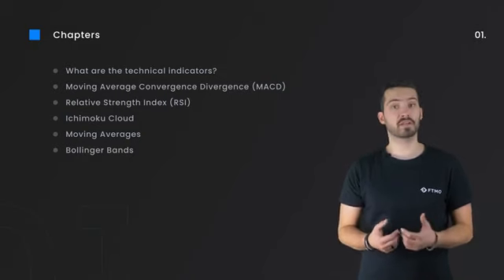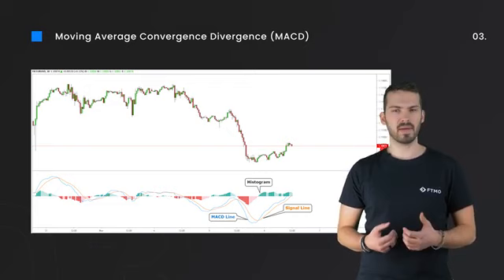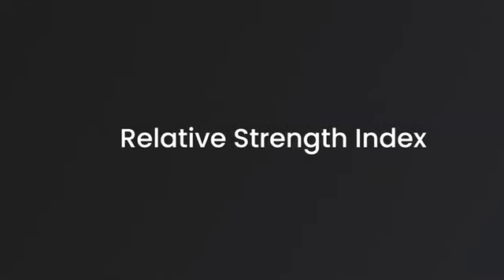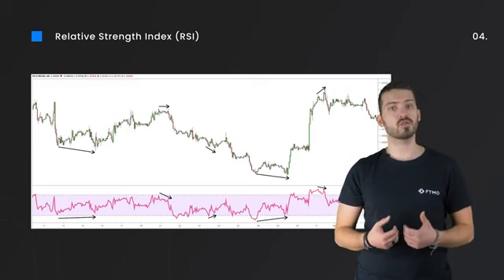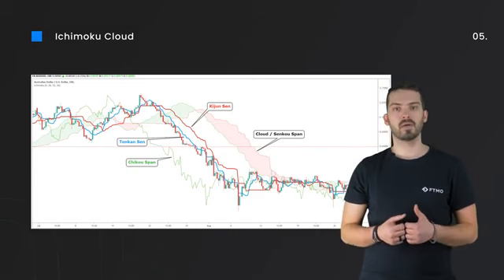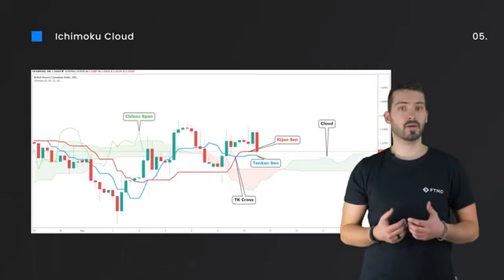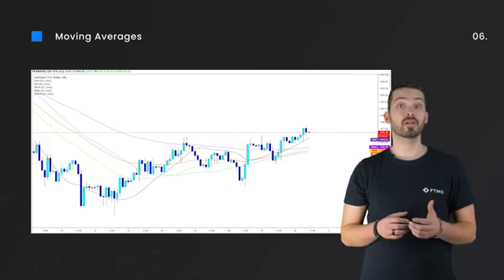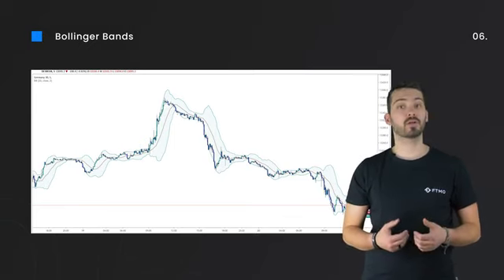Technical indicators FTMO